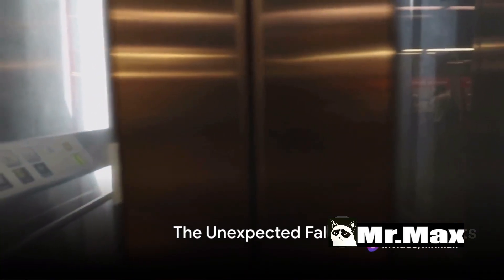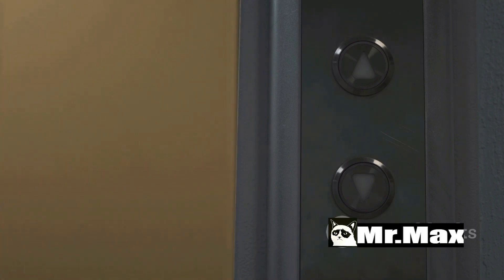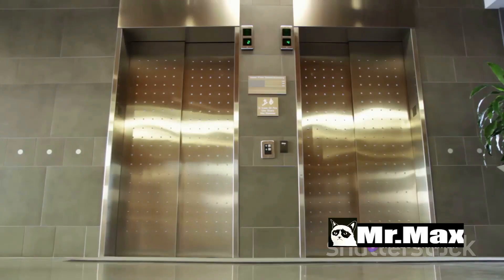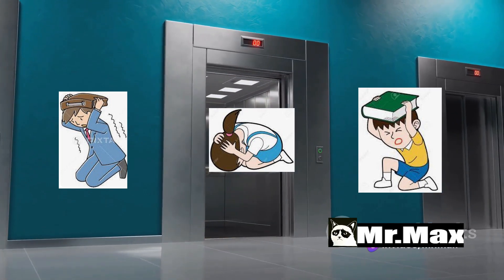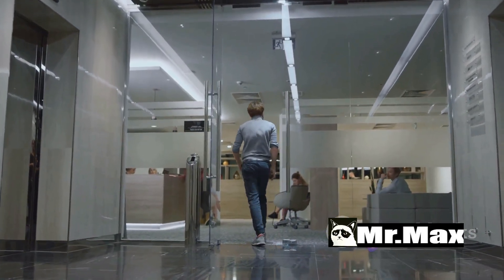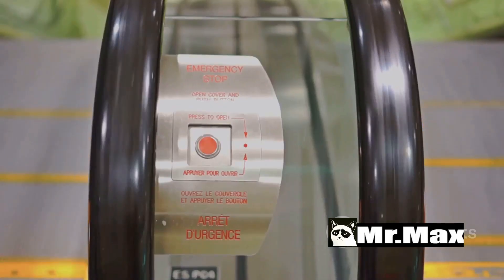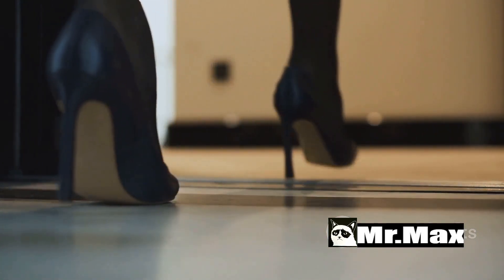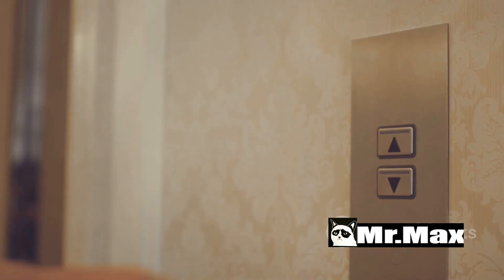How to Survive a Falling Elevator | Expert Tips for Emergency Situations! Best Elevator Safety Guide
🚨 Elevator Emergency? Learn the crucial steps to SURVIVE a falling elevator with our comprehensive guide! 🔒 Discover expert tips and practical advice on what to do in the unlikely event of an elevator malfunction. From safety protocols to life-saving techniques, this video is your ultimate resource for staying calm and taking control during a crisis. Don't leave your safety to chance – watch now and empower yourself with the knowledge that could make all the difference. Safety first! 🚀

Elevator safety has evolved significantly over the years to ensure the well-being of passengers and prevent accidents. In the early days of elevator technology, safety mechanisms were limited, and accidents were more common. The introduction of Elisha Otis's groundbreaking safety brake in 1852 marked a pivotal moment in elevator safety. Otis's invention prevented free-fall accidents by automatically engaging a brake if the lifting ropes were to fail.

As buildings grew taller and elevators became more commonplace, safety standards continued to improve. The incorporation of multiple safety features, such as emergency brakes, over-speed governors, and redundant systems, became standard practice in modern elevator design. Regulatory bodies, such as the American Society of Mechanical Engineers (ASME), established guidelines and codes to ensure uniform safety standards across the industry.

In recent years, technological advancements have further enhanced elevator safety. Innovations like destination control systems, machine room-less elevators, and advanced monitoring systems contribute to a safer and more efficient vertical transportation experience. Elevator safety is an ongoing focus, with continuous research and development aimed at making elevators even more secure and reliable for the millions of people who use them daily.

Elevator accidents involving falls are relatively rare, and the number of people getting hurt in elevator falls is typically low compared to other modes of transportation or everyday activities. Elevator safety standards and regulations are in place to minimize the risk of accidents and injuries. However, when incidents do occur, they can have serious consequences.

It's important to note that comprehensive and up-to-date statistics on elevator accidents can be challenging to obtain, as reporting practices vary across regions, and incidents may not always result in severe injuries. Elevator safety is a priority for building owners, elevator manufacturers, and regulatory authorities, and measures are continually taken to improve safety features and practices.

If you are concerned about elevator safety or want specific information on recent incidents, it is recommended to check with relevant local safety authorities, regulatory bodies, or industry reports for the most accurate and current data.